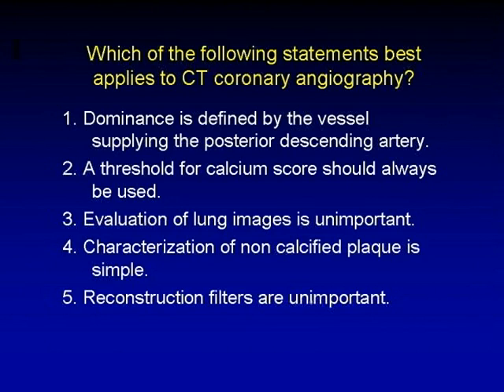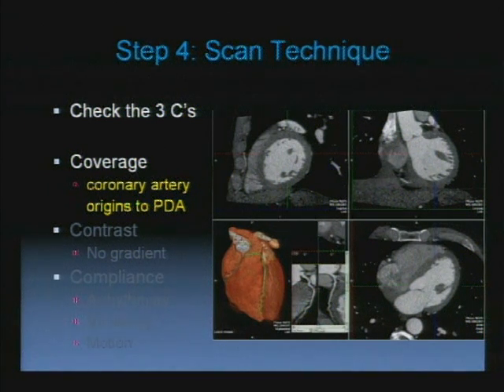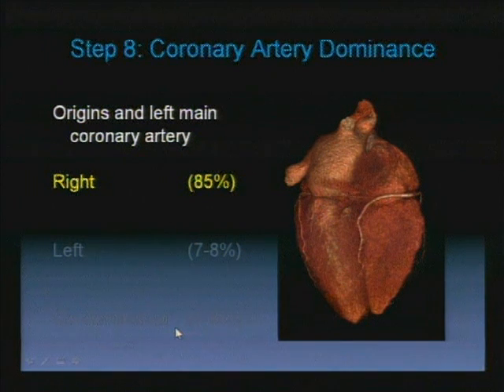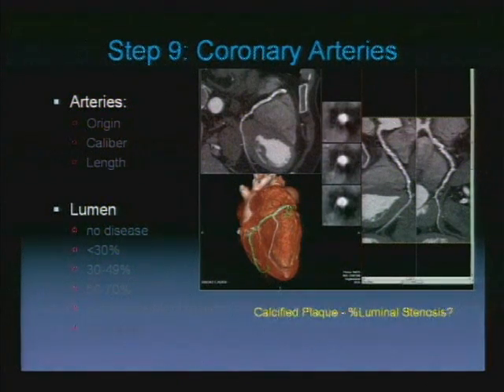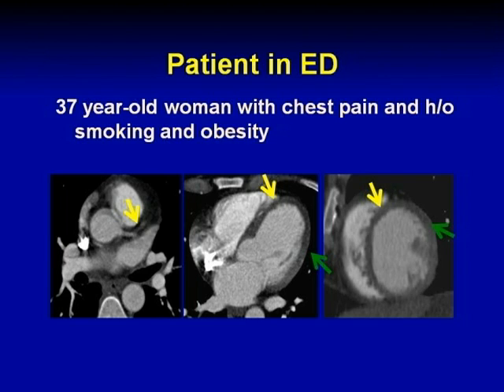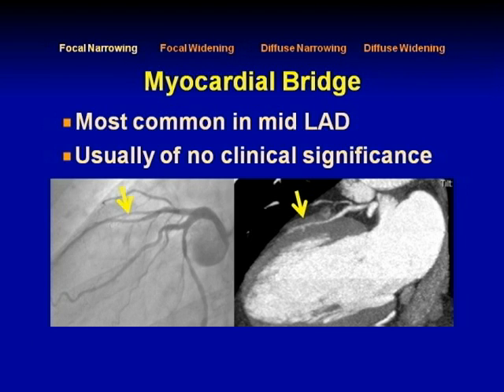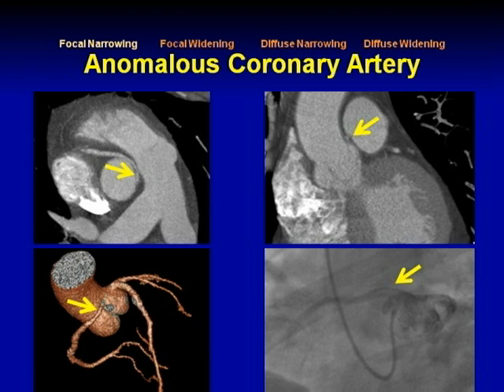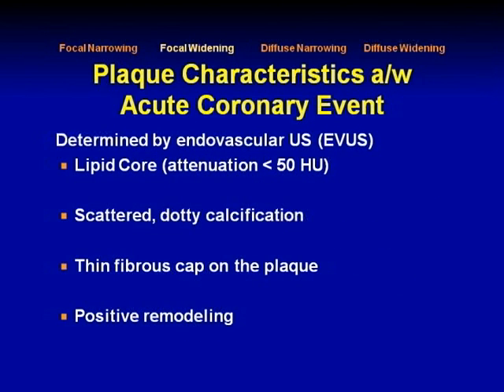Thoracic Imaging 2a